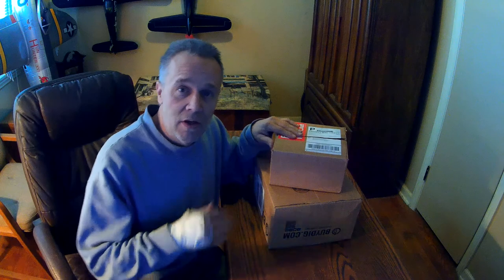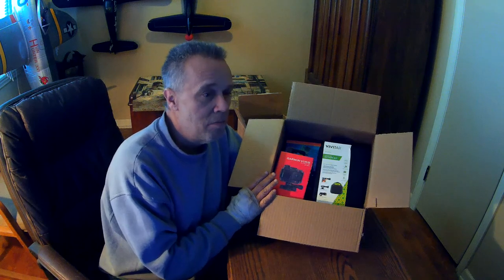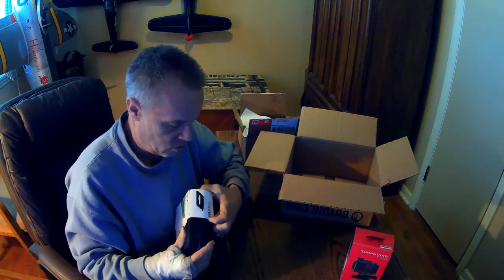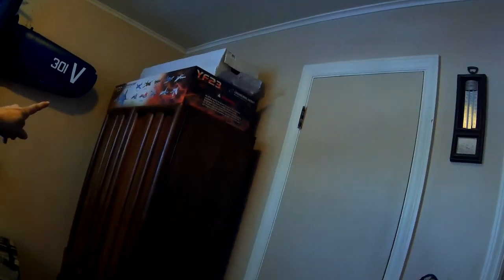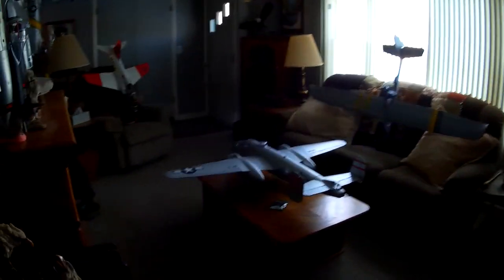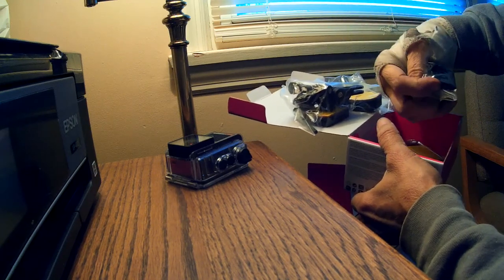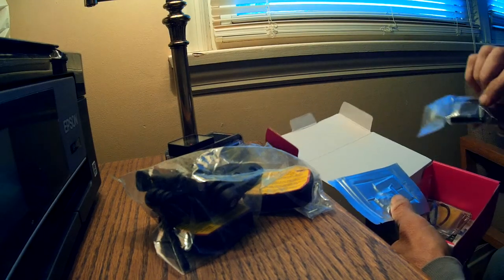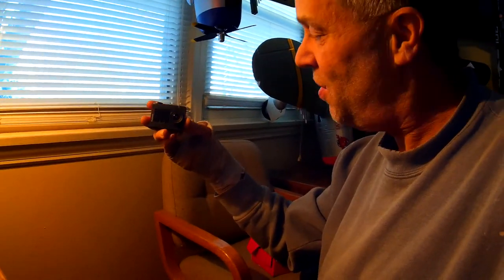Garmin Ultra 30 4k GPS Action Camera Bundle ( Un-Boxing 9m50sec. into video )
Garmins Newest Go Pro Destroyer.  Skip to 09:50 for camera un-boxing only.